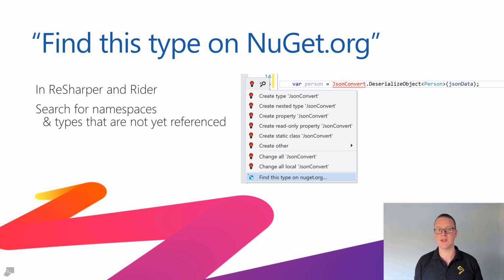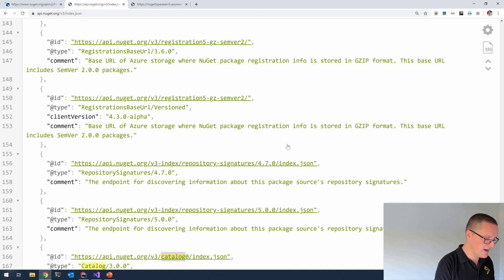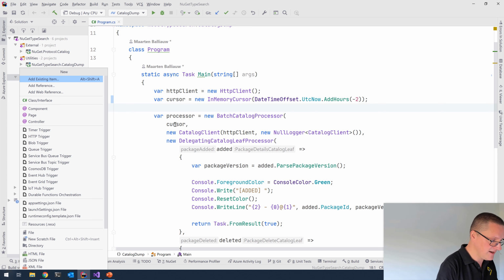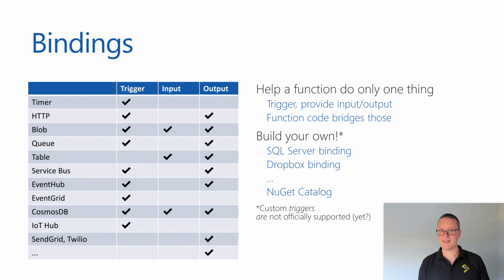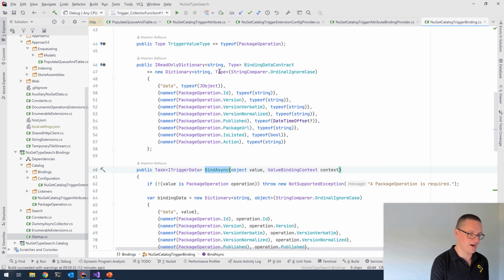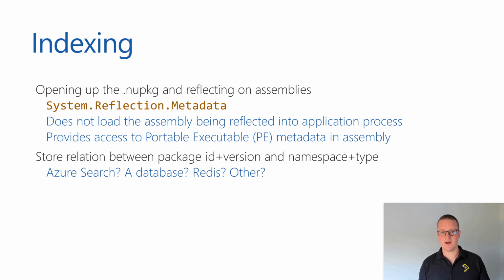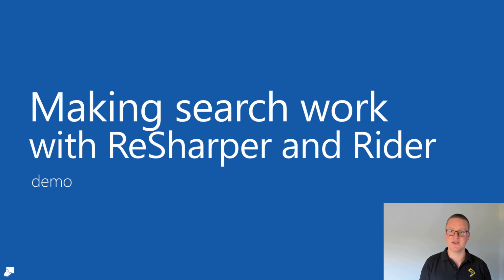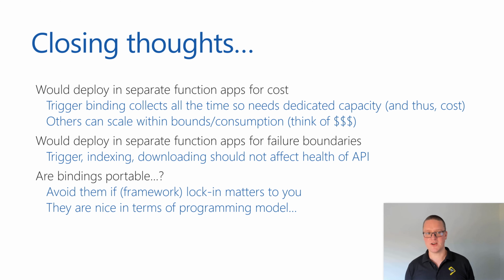Indexing and searching NuGet.org with Azure Functions and Search - .NET fwdays'20 online conference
Which NuGet package was that type in again? In this session, let's build a "reverse package search" that helps finding the correct NuGet package based on a public type.

Together, we will create a highly-scalable serverless search engine using Azure Functions and Azure Search that performs 3 tasks: listening for new packages on NuGet.org (using a custom binding), indexing packages in a distributed way, and exposing an API that accepts queries and gives our clients the best result.

==Speaker: Maarten Balliauw==

Maarten Balliauw loves building web and cloud apps. His main interests are in .NET web technologies, C#, Microsoft Azure and application performance. He is Developer Advocate at JetBrains, and formerly founded MyGet. He’s an ASP Insider and former Microsoft MVP. Maarten is a frequent speaker at various national and international events and organizes Azure User Group events in Belgium. In his free time, he brews his own beer.

==Agenda==

- 0:25 - Introduction
- 4:55 - NuGet server-side API
- 13:24 - A new version of "Find this type on NuGet.org"
- 15:08 - Demo - Collecting from catalog
- 18:37 - Do one thing well
- 23:22 - Demo - Creating a trigger binding
- 33:49 - Demo - Downloading packages
- 36:08 - Demo - Indexing packages
- 44:20 - Demo - Making search work with ReSharper and Rider
- 48:16 - Conclusion

==Resources==